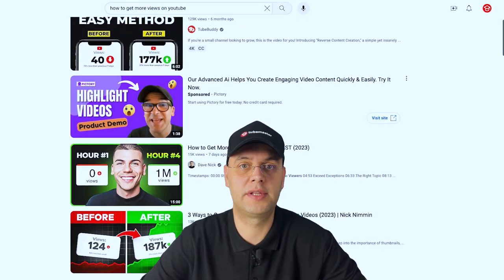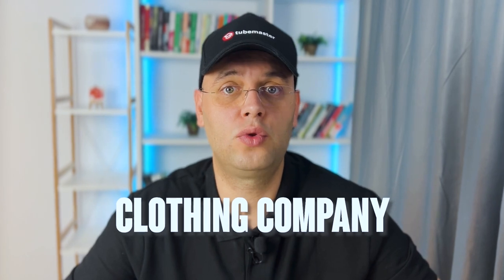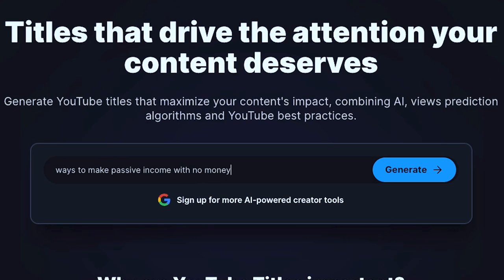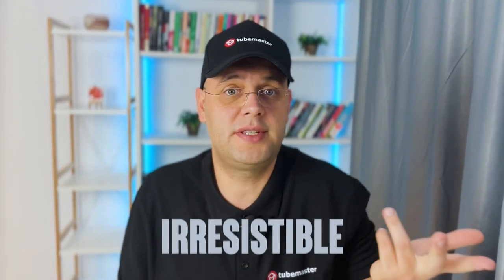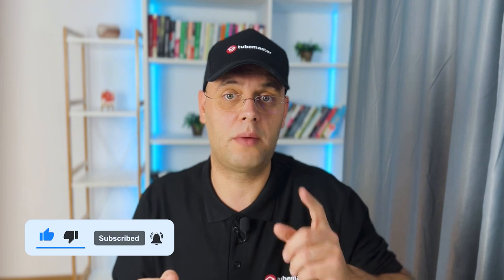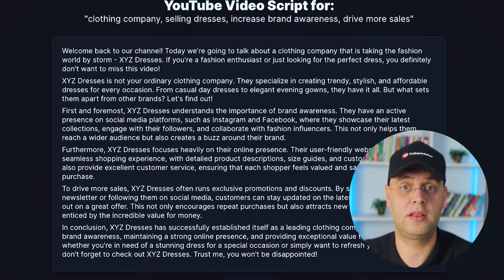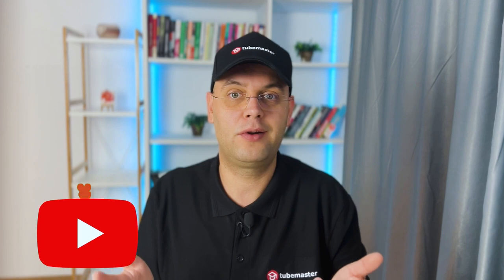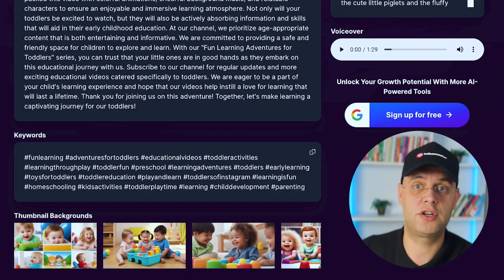6 Best Free AI Tools Every Creator Needs In 2024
In this video I will show you the top AI tools every Creator Needs In 2024 and 3 free AI tools to shorten your video production time. These are the best AI tools that you might have been looking for in order to make your YouTube videos faster or even how to get more views on YouTube. With these new AI tools 2024 you have a real advantage over your competitors.

6 Best Free AI Tools Every Creator Needs In 2024